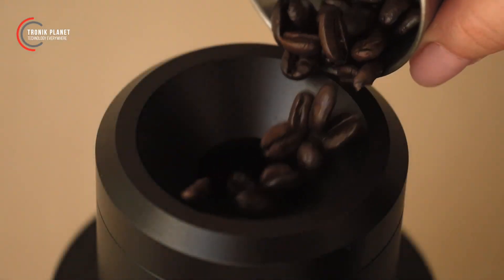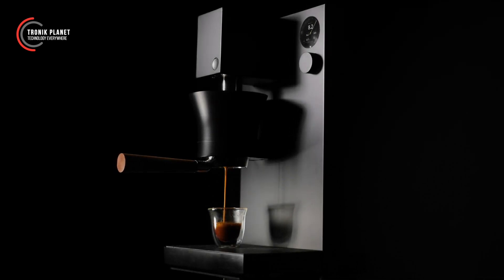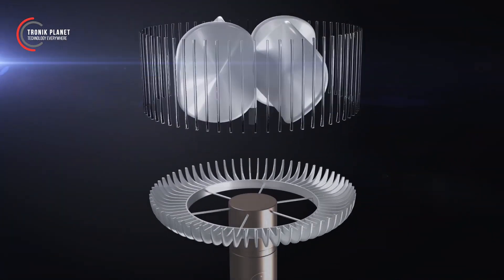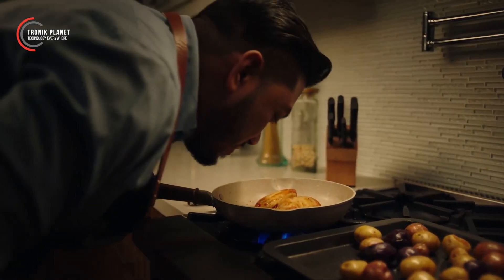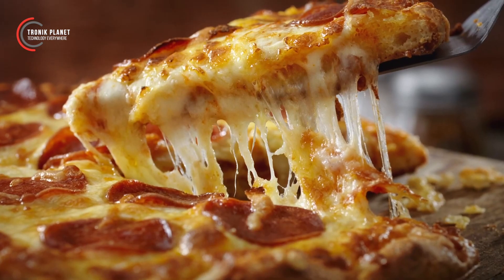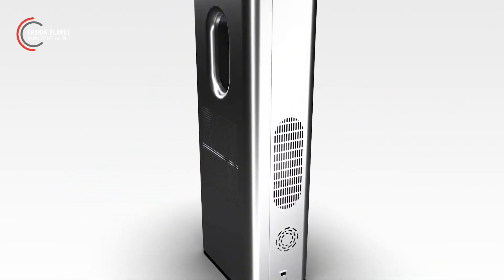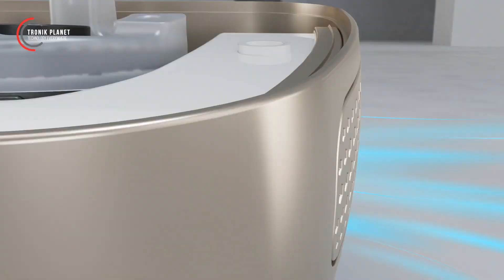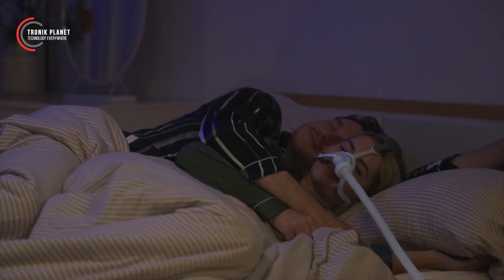Home Tech Gadgets That Will Amaze You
In this video we will review the newest home tech gadgets that will amaze you. Get ready for a journey through a world of innovation and inventions as we unveil the coolest gadgets you can find. Discover a wide range of amazing gadgets that make life easier. From time-saving appliances to ingenious home hacks, we've got the solutions you need for a more efficient and enjoyable home. Whether you're moving into a new home or looking to upgrade your current one, we've handpicked smart appliances gadgets for every home. Find the perfect additions to enhance your daily routines. Explore the coolest tech on the market that can transform your home into a smart and efficient space. From cool gadgets to life hacks for home, we're here to show you what's hot in the world of tech. Explore the world of technology and home gadgets that amaze with their futuristic intelligence. Discover devices that work seamlessly with Alexa and elevate your home automation game. Join us as we embark on a journey to uncover smart appliances and unique gadgets that will truly enhance your home.

🎬 Chapters:
00:00 Intro
00:10 Meticulous Espresso
02:34 Spin360 Fan
03:49 Toast Elevator
05:25 Kara Pure
06:50 Snore Circle YA50G